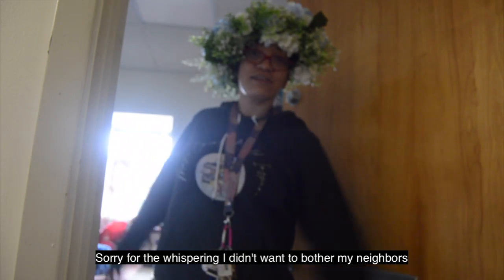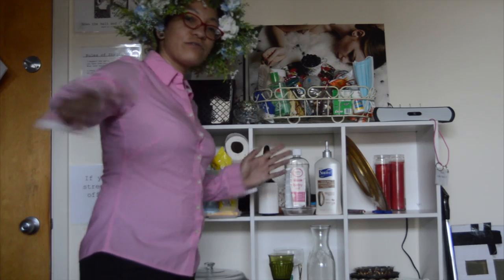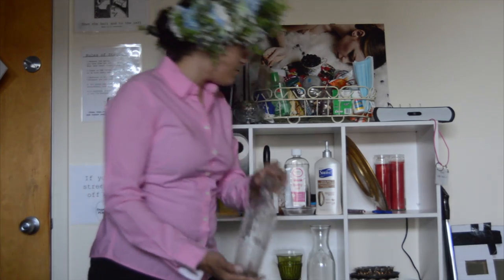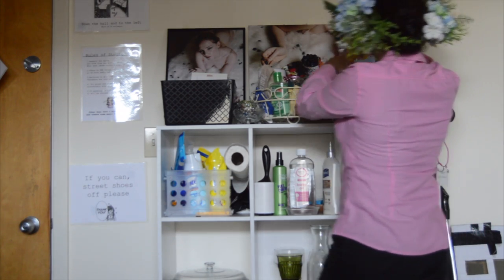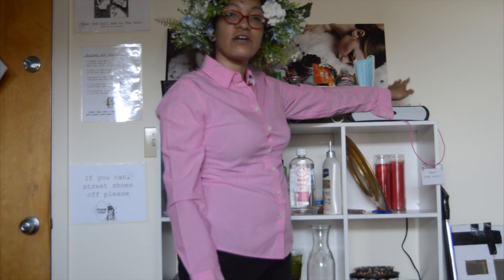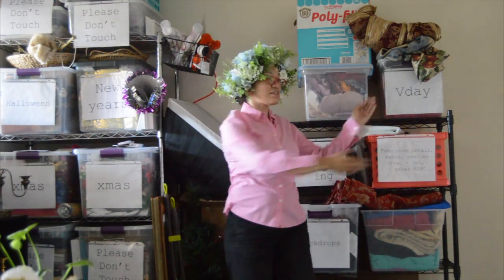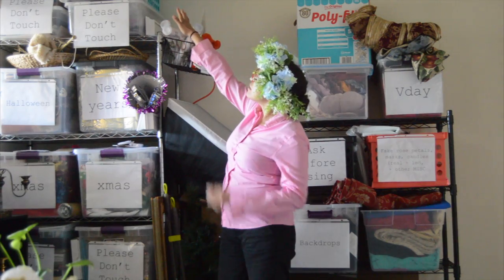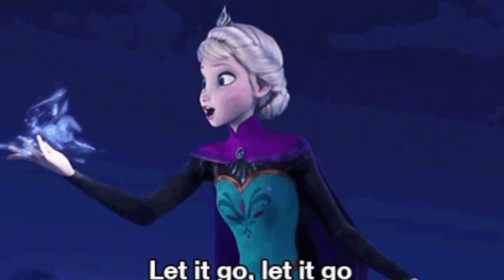CreateWithJpace: Indulgent Photo Studio Tour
Hello friends,

Coming in with some more creative fun to share with all of you, as your girl has a NEW studio! I had one back in 2018 but it was tiny and at the time too expensive to maintain so I put everything in storage. Here we are in 2021 and somehow during a pandemic, I've been able to catch up and focus on the creative life. I have small savings (most of it went to pay student loan debt) from when my parent passed away so this was a huge investment for me to do.  I knew I wanted to create a space not just for myself to use but also to be able to rent the space out to other photographers, artists, creatives, and really anyone needing a place to get creative. This is the FULL tour of the new studio as it's been up and running now for 4-5 months and I've added so much and things are arranged differently than in this video.

Hi, I'm Jennifer I'm based in Seattle, WA! ♡ I post videos about Photography, being a freelance creative, and aspects of my life as an artist and person. I've been taking photos since I was 11, took my 1st darkroom class at 13 and the love affair with photography has yet to stop. I shot film and digital, I went to The California College of Art and have my BA in Fine Art. I work in restaurants to make ends meet and whatever tips I make I try to put towards my art. Again watching, liking, sharing, subscribing to my videos will help make creative life feel more like an art community, and then my creativity will be L I M I T L E S S. ♡

-J.Pace